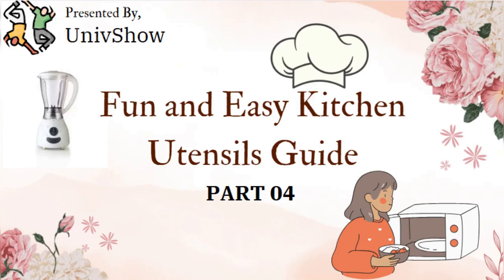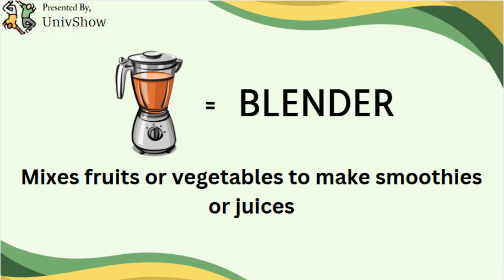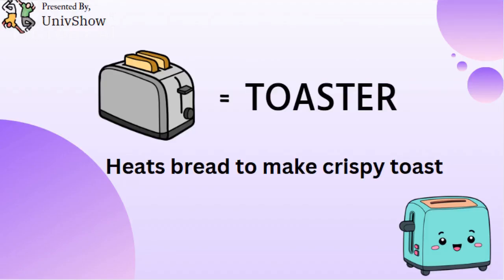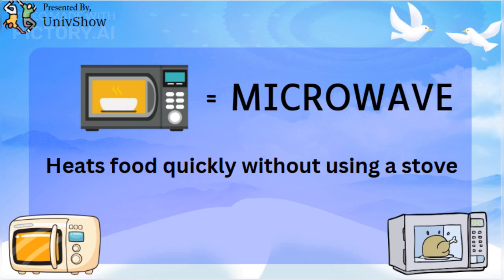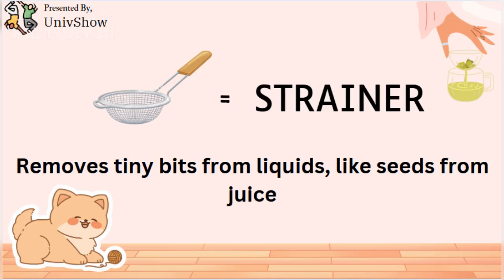Fun and Easy Kitchen Utensils Guide - Part 04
Welcome to 'Fun and Easy Kitchen Utensils Guide, Part 04' by UnivShow!
In this exciting new episode, we introduce more essential kitchen utensils that make your day-to-day cooking tasks fun and easy!

Featured Utensils:
Blender (B-L-E-N-D-E-R): Mixes fruits or vegetables to make smoothies or juices.
Toaster (T-O-A-S-T-E-R): Heats bread to make crispy toast.
Ice Tray (I-C-E T-R-A-Y): Makes ice cubes to cool your drinks.
Microwave (M-I-C-R-O-W-A-V-E): Heats food quickly without using a stove.
Strainer (S-T-R-A-I-N-E-R): Removes tiny bits from liquids, like seeds from juice.
Ice Cream Scoop (I-C-E C-R-E-A-M S-C-O-O-P): Helps serve ice cream in round scoops.

If you haven't watched Parts 1, 2, and 3 of this series, make sure to check the links in the given below. You'll discover even more amazing kitchen utensils to enhance your culinary skills!